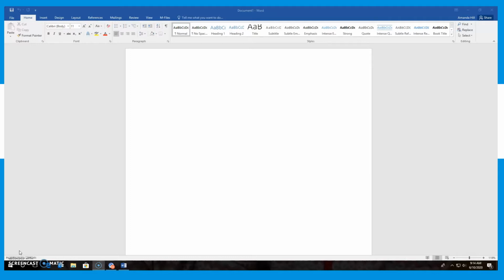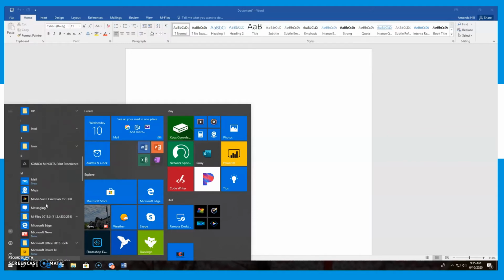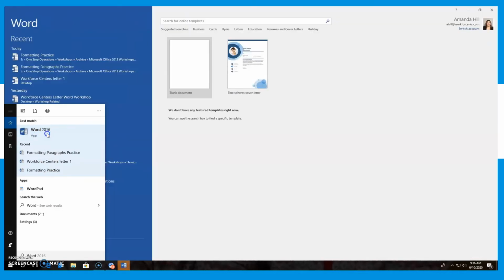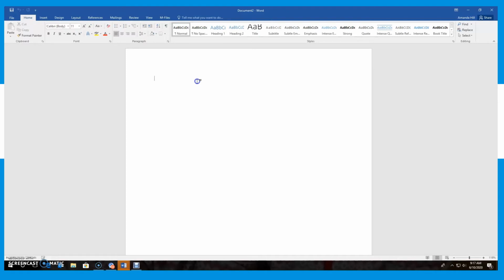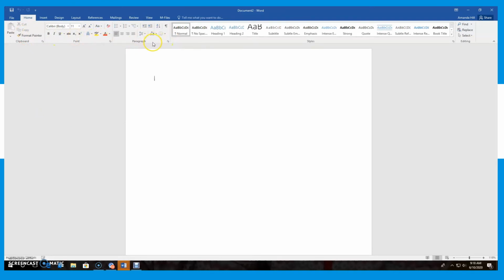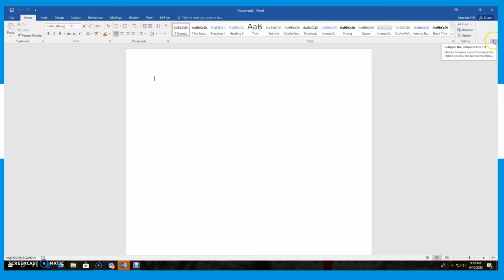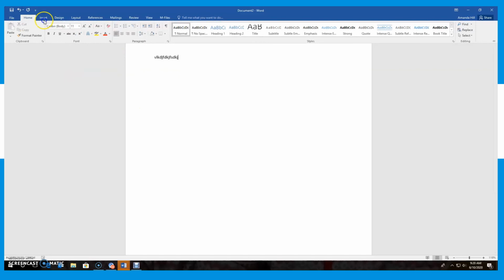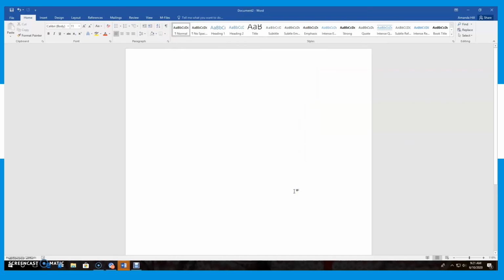Intro to Word Tutorial - Getting Started (1)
This tutorial will show how to open the word program in addition to exploring the ribbon.  (Tabs,  Command groups, Dialog Box Launcher, securing the ribbon)